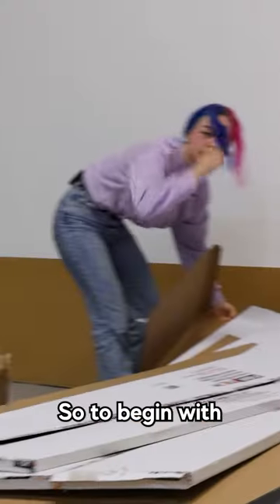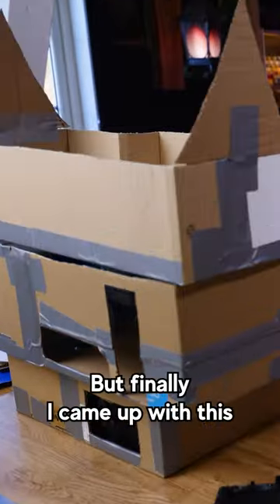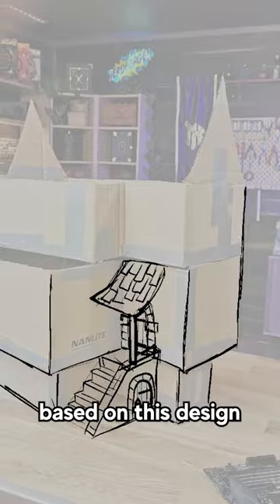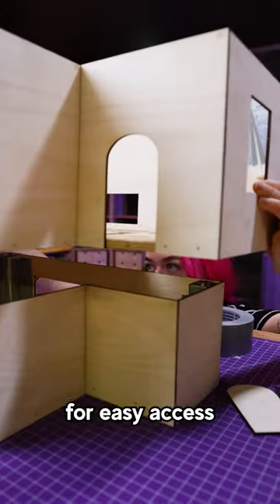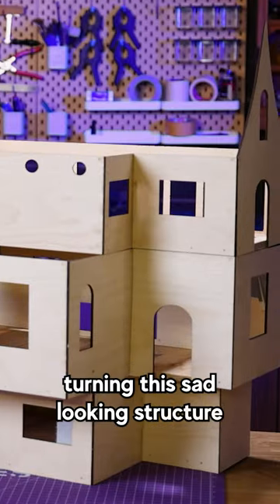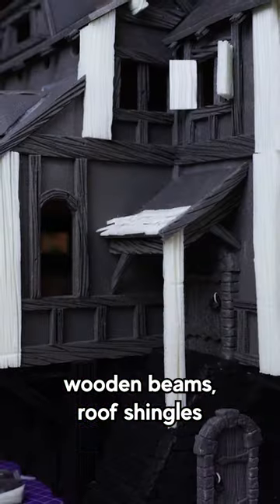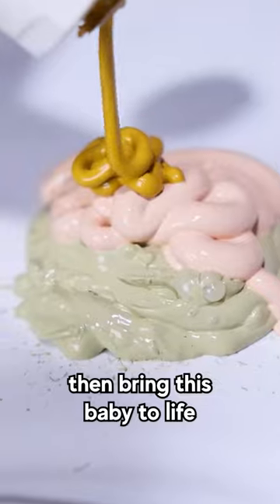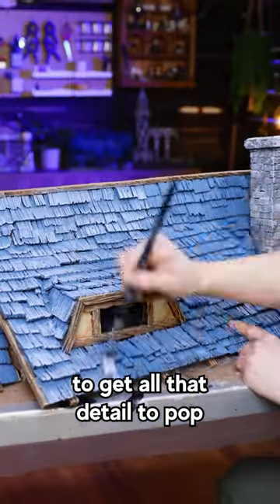I built a Fantasy House PC